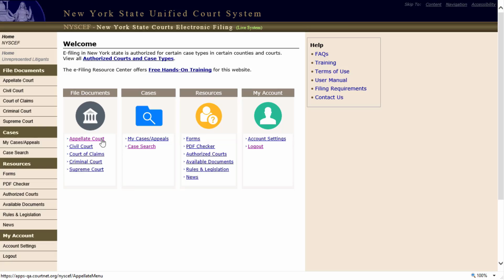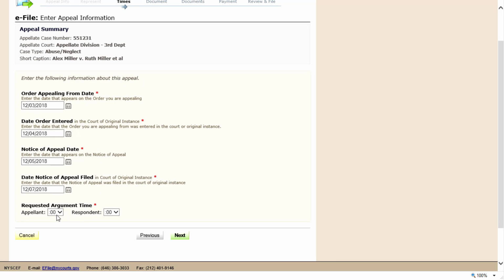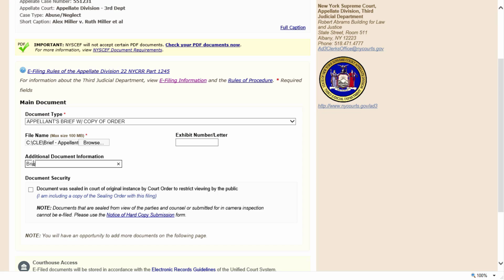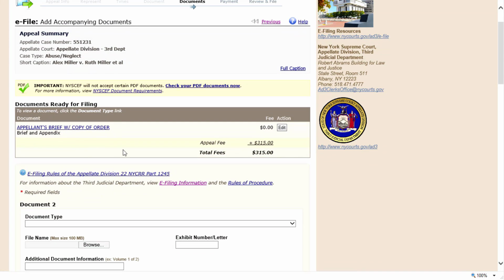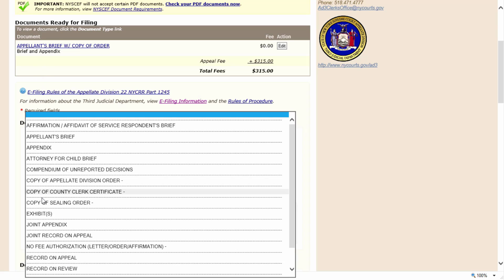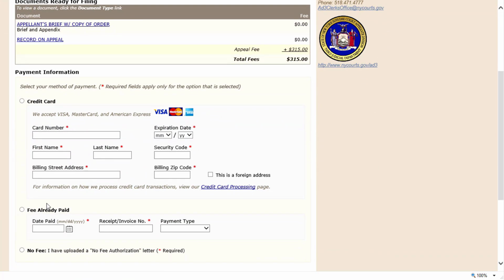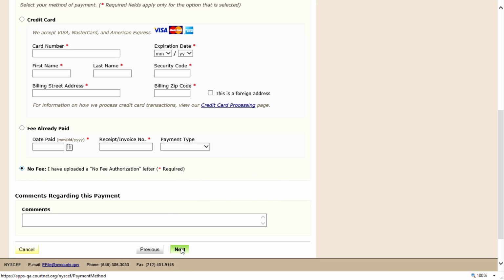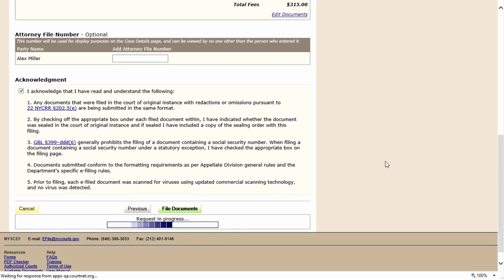Perfecting the Appeal